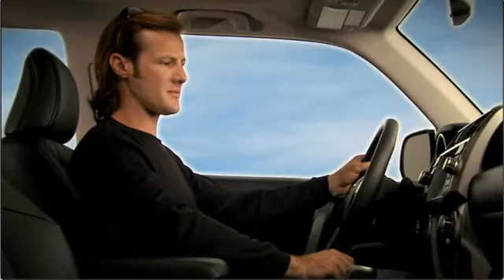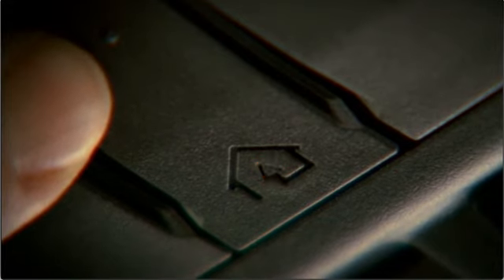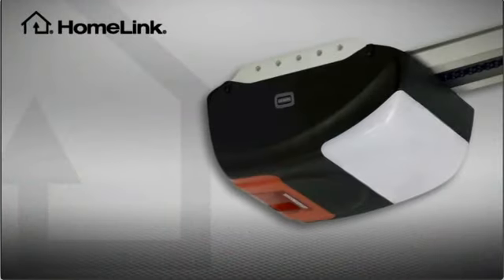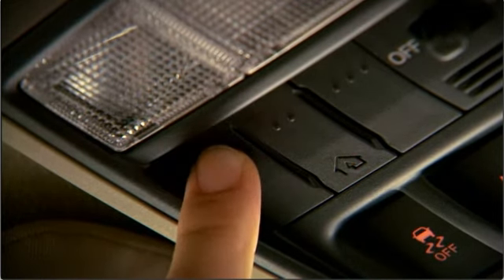2011 Land Cruiser Interior Features 2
2011 Land Cruiser Interior Features 2